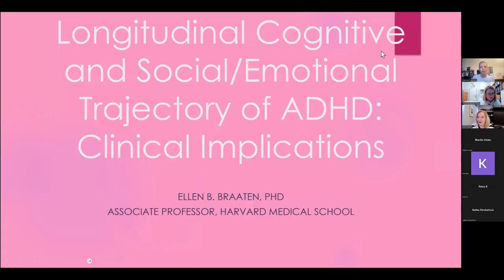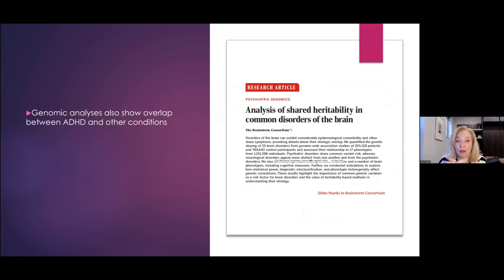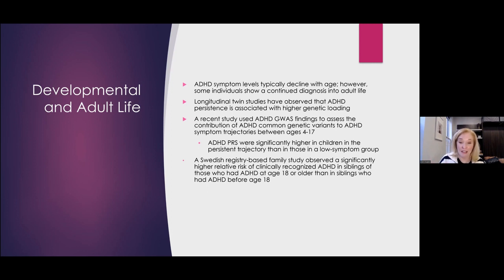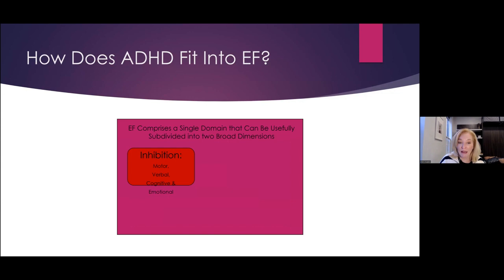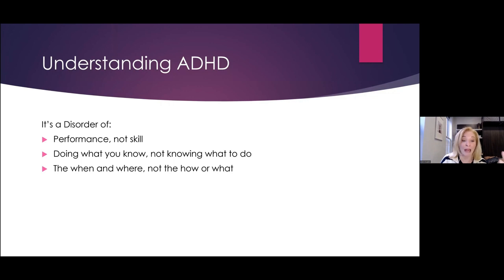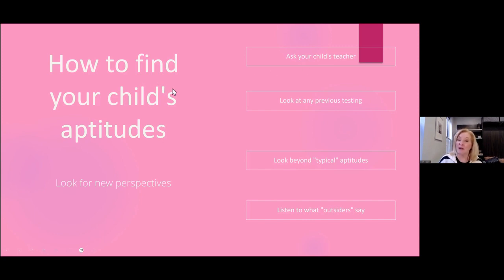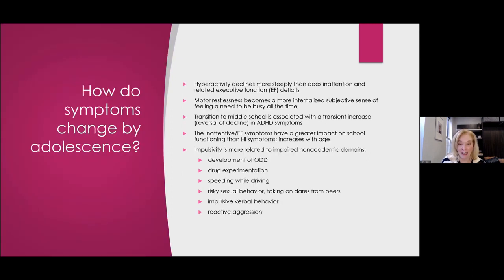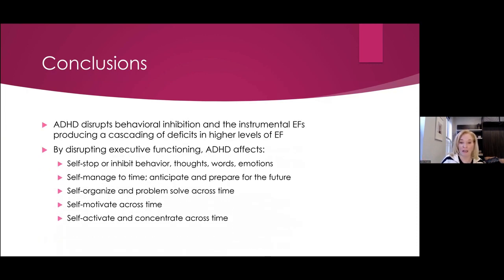Longitudinal cognitive and socio/emotional trajectory of ADHD and the clinical implications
Přednáška Ellen Braaten, Ph.D., 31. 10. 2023.
Sekce neuropsychologie při ČMPS.